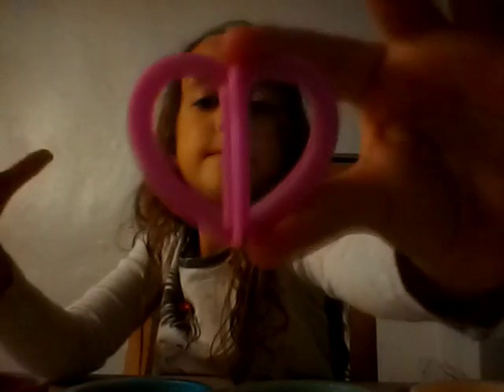Half of a Play-Doh videos